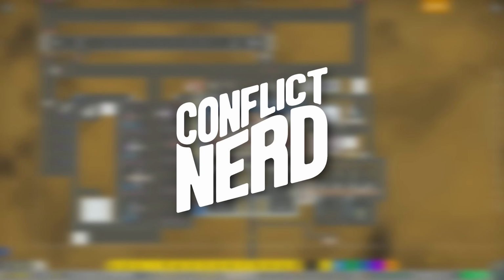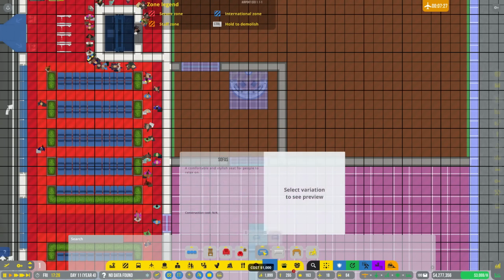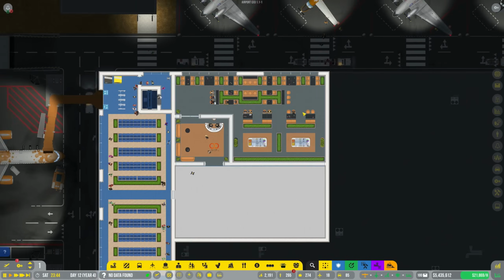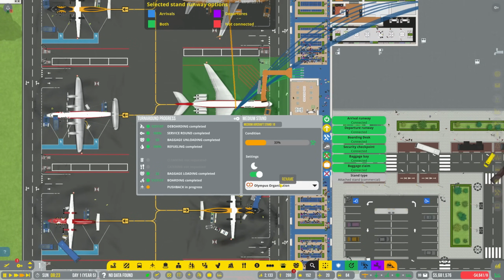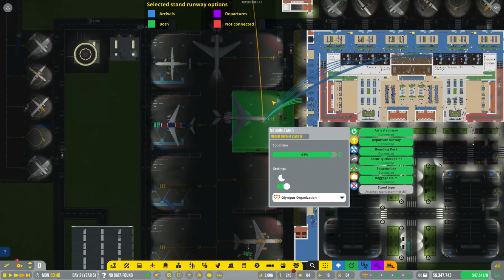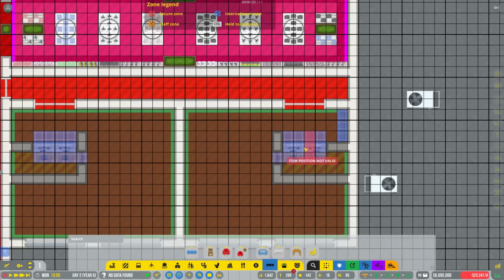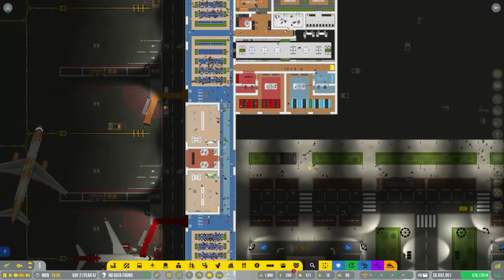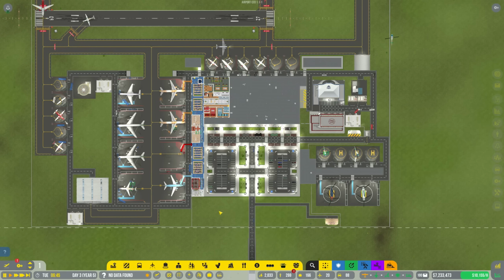Building Airline Lounges and Dedicated Airline Stands! — Airport CEO (#9)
This is the final call for passengers on Flight CN25, to Belfast.
⬇ Links & More ⬇
► Become a CHANNEL MEMBER for $1 PER MONTH to get Early Access to New Videos!

Your objective is to build and manage your airport to perfection by making strategic decisions, designing the optimal airport layout and ultimately making sure that your passengers and airlines are satisfied. You will need to build the entire airport from scratch including terminal foundations with floors, walls, doors and items as well as the airport infrastructure including runways, taxiways, aprons and other airport infrastructure. Everything in Airport CEO is deeply simulated and it is your job to make sure it all runs smoothly and with a positive bank account.

Airlines
Airlines and their travelers are an essential element of Airport CEO as they consist of the main source of your airport’s income. Signing contracts with airlines bring cash-flow and passengers to your airport which in term means opportunities for receiving different service fees, as well as passenger expenditures. Airlines come in different sizes and have different requirements on your airport and the services you offer, you are responsible for not only planning the flight schedule but also for meeting and maintaining the needs. Occasionally you will need to handle emergencies and delays due to bad weather or accidents in the area, all which will put your management skills to the test.